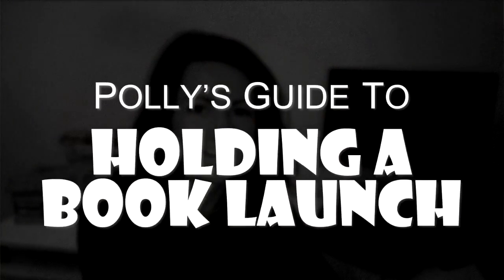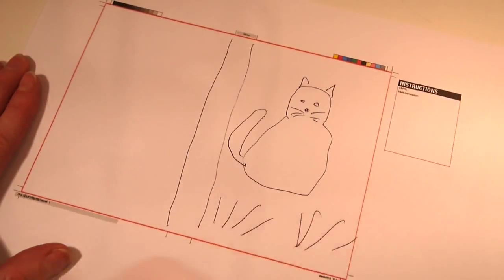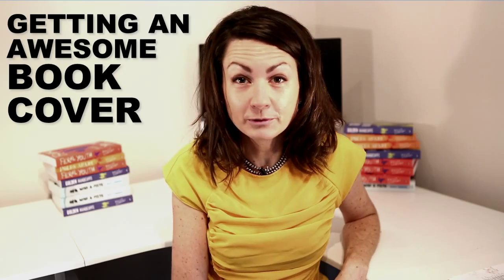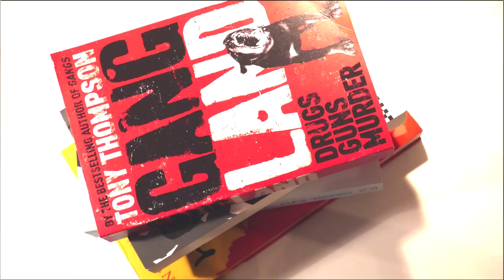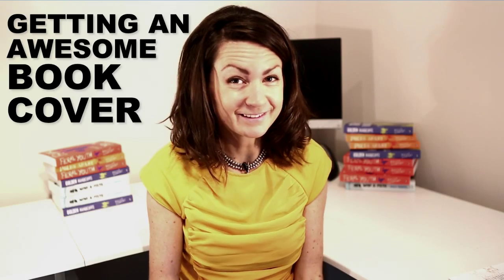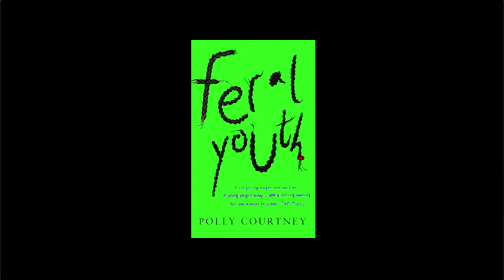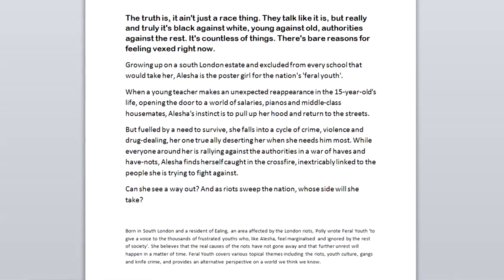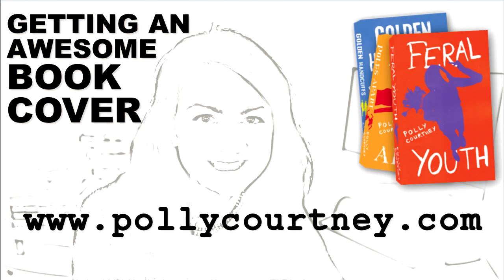Part 2: Getting an Awesome Book Cover Design (Self-Publishing Professionally)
Polly Courtney is the author of six novels, both self-published and traditionally published. In 2011, she walked out on her publisher, HarperCollins, in protest at the chick-lit branding of her books. She is a firm advocate of self-publishing, but only when it's done well.